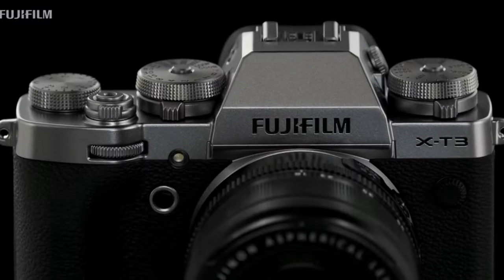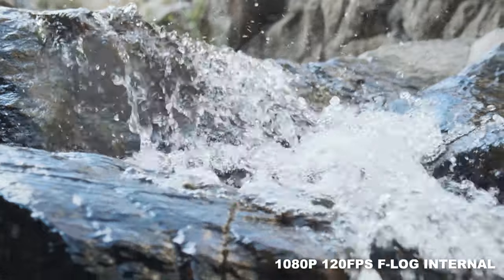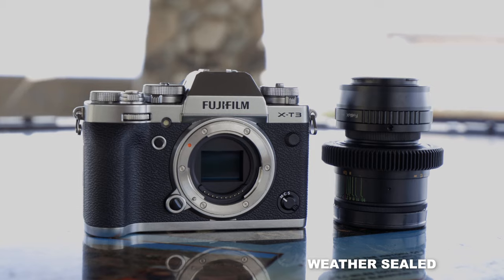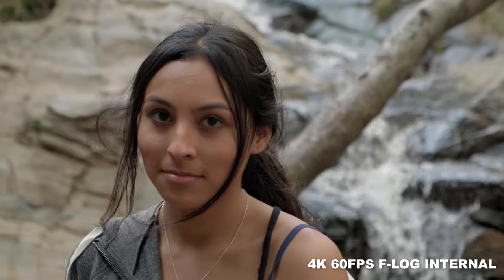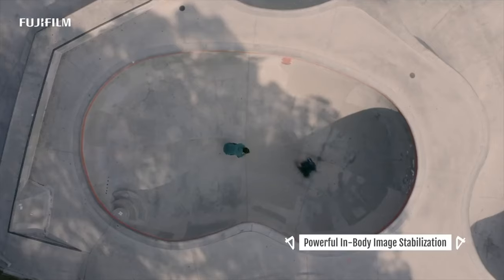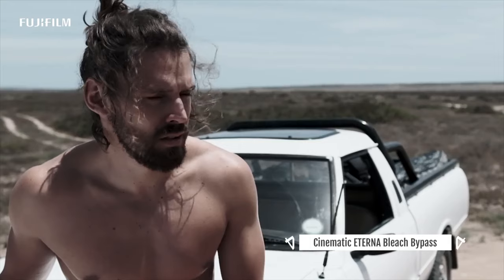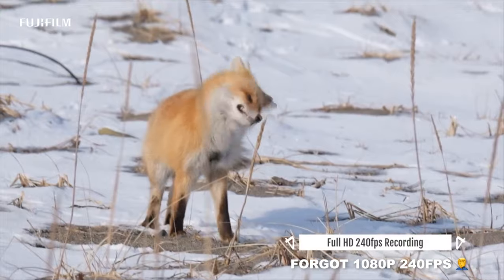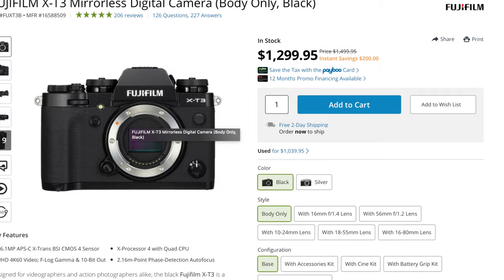With the Fujifilm XT-4 Just Around the Corner, is the XT-3 STILL Worth Buying?!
The Fujifilm XT-4 is just a month away and I am super excited for it! However, the XT-3 has been my favorite camera for the past year! Today I'm asking if it is still worth buying in 2020.

Camera Gear I used:
Fujifilm XT-3